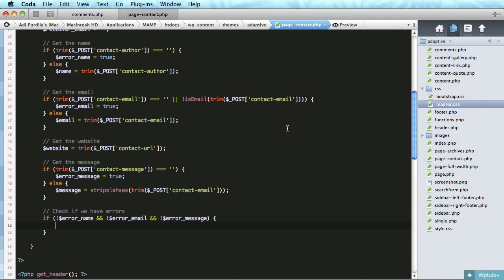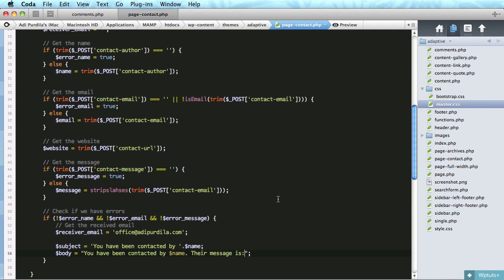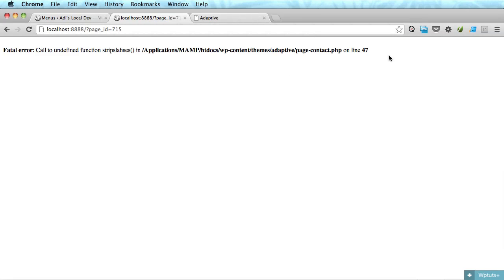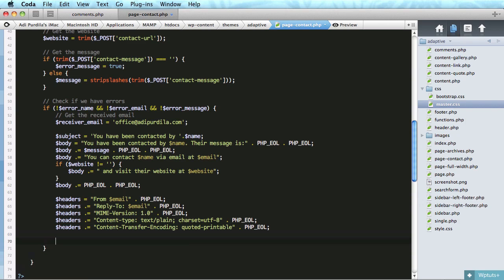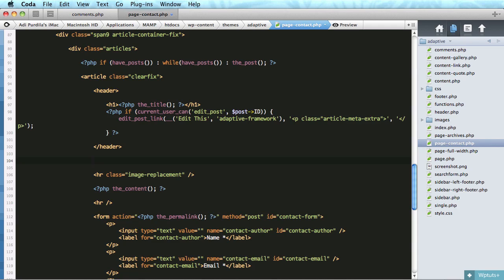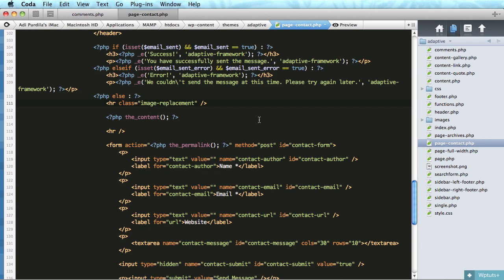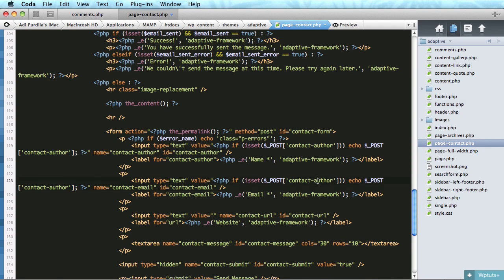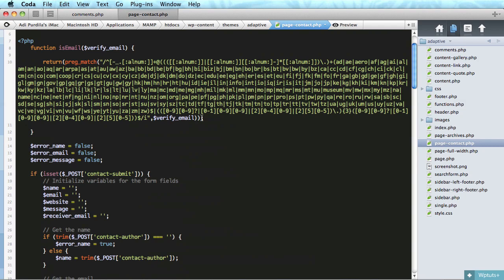Adaptive Blog Theme: Completed the Contact Page With All the PHP Code